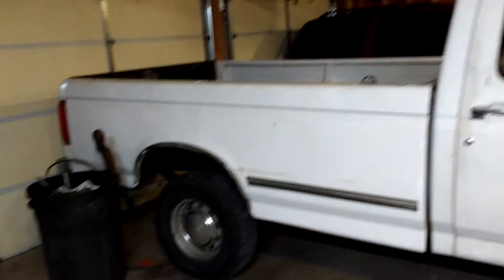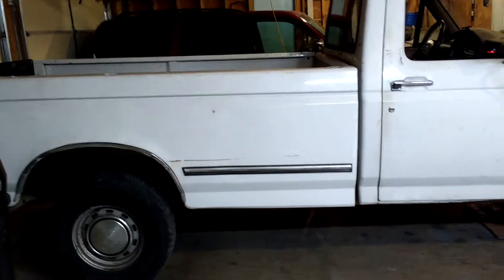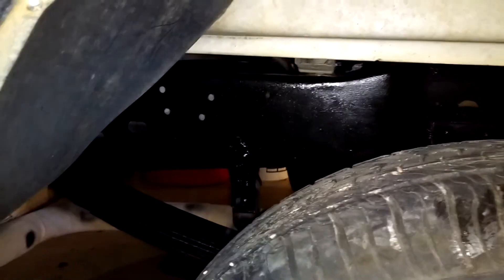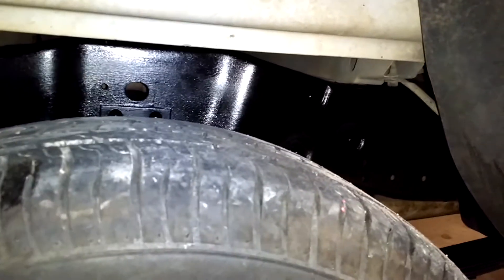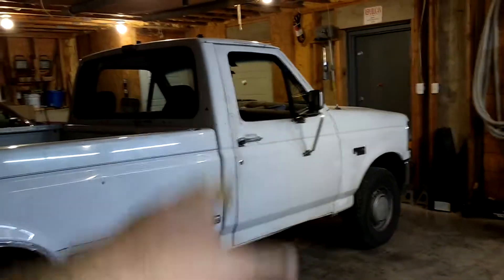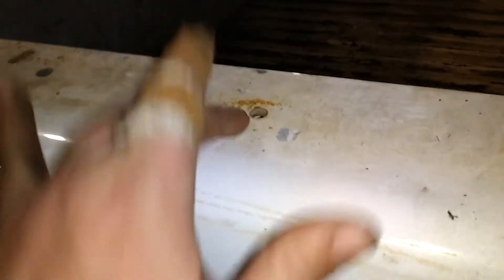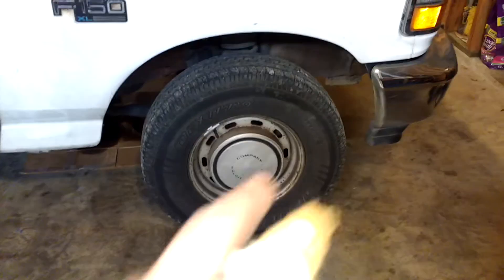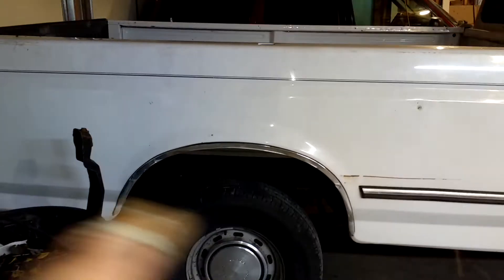1993 F-150 Restoration - The Bed is Back on!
Got the new bed on! It needs a bit of work but its 10 times better than what I had on there! Also detailing some other things going on with the truck and a few things I did while the bed was off.